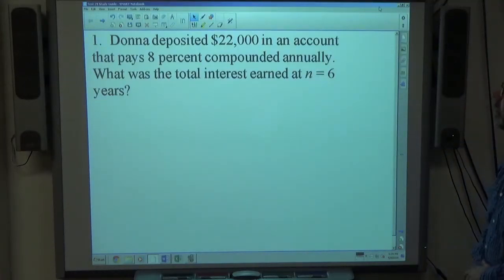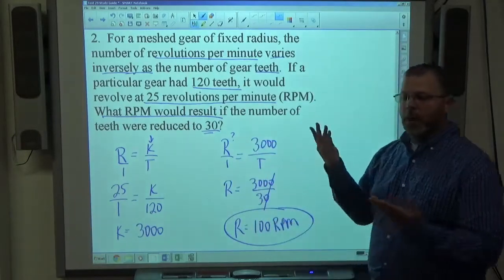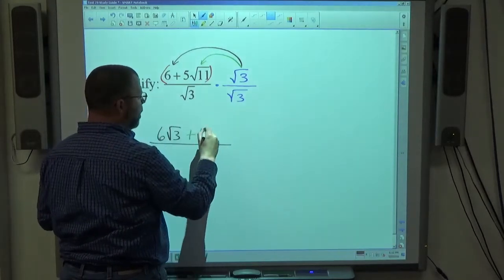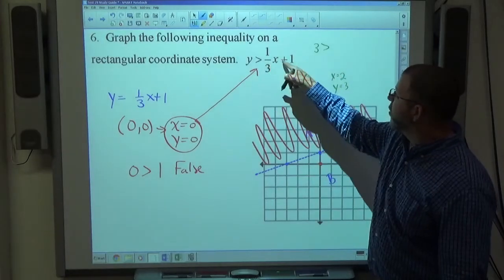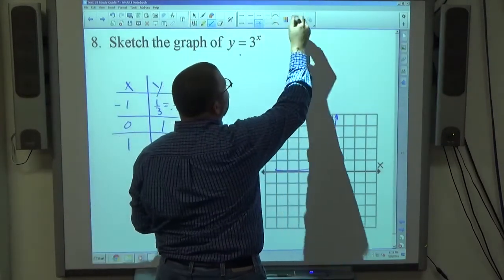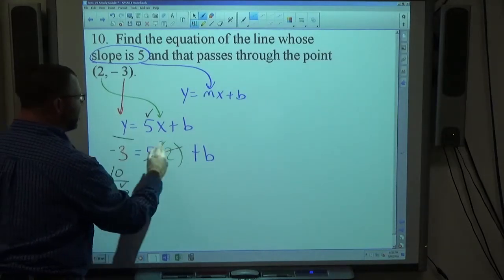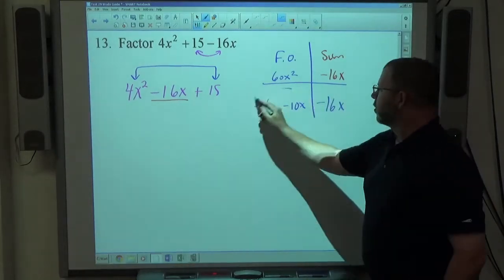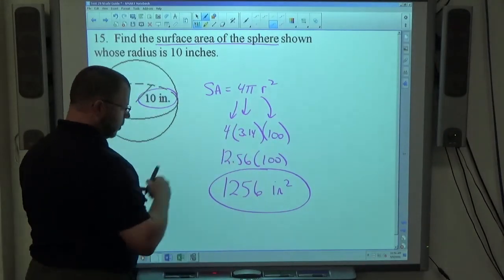Algebra I Test 29 Study Guide